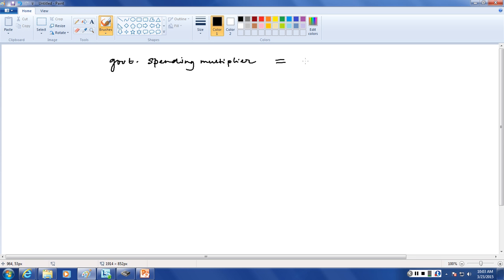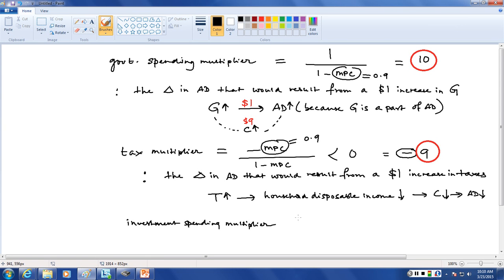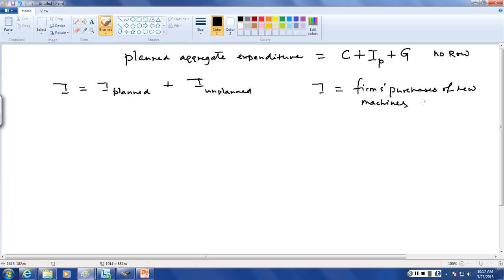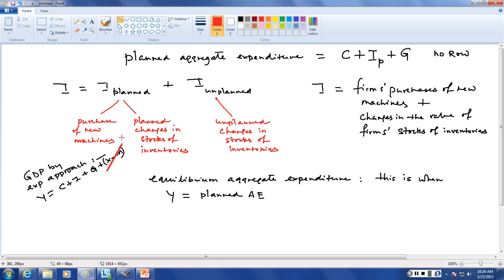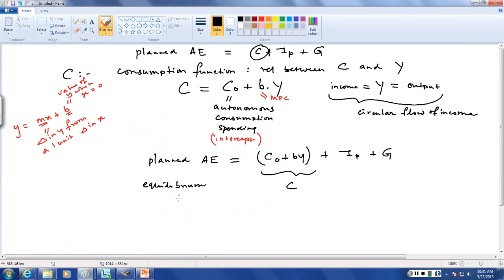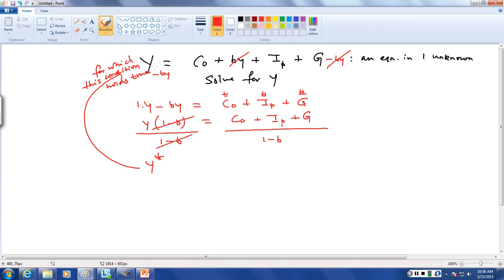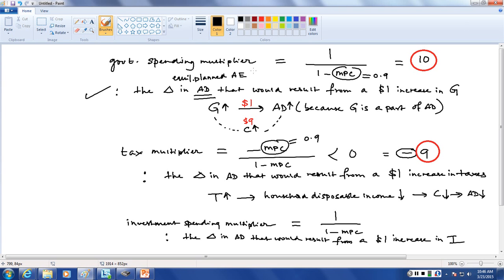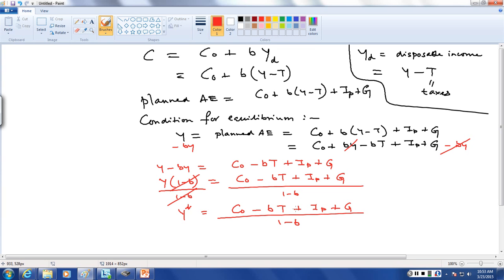Lecture 9 (Ch. 14) contd. Monday 3 23 15